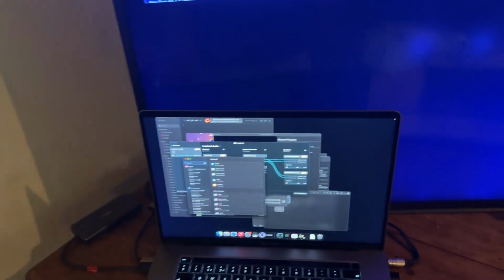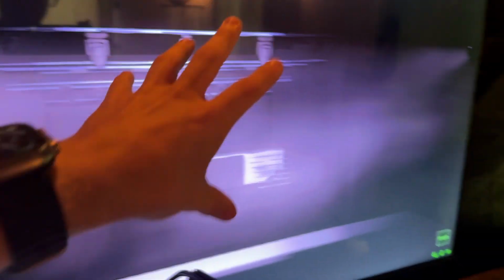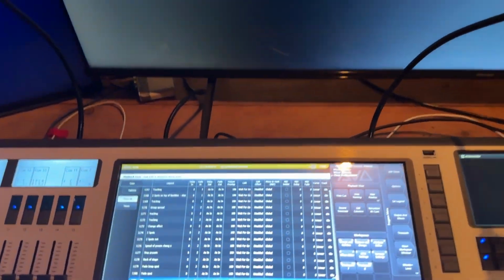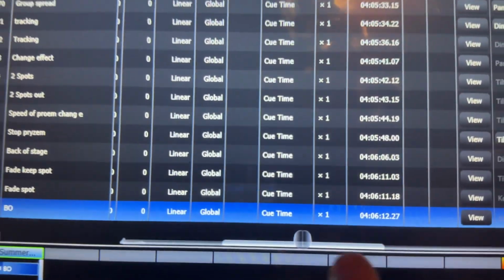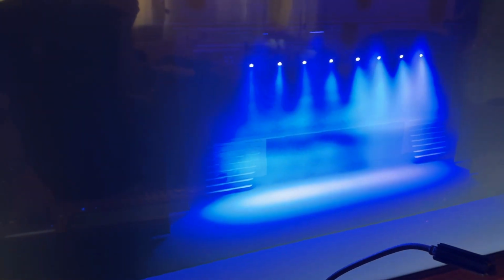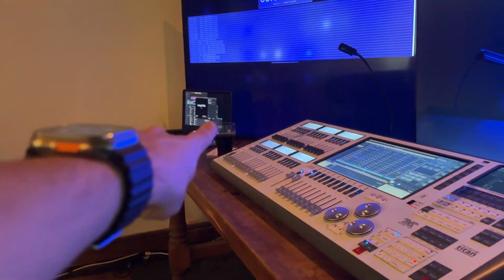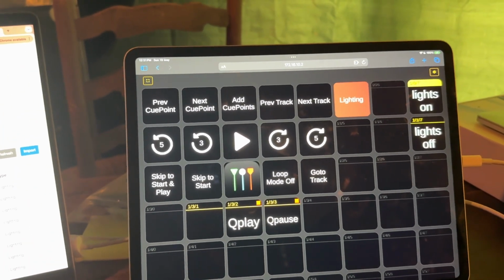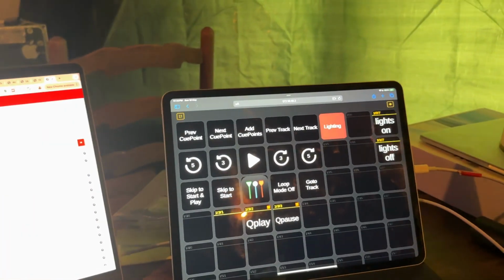My Lighting Design PreVis room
This is my lighting design preVis room where i make all the lighting happen and I'm explaining how its all planned out and that